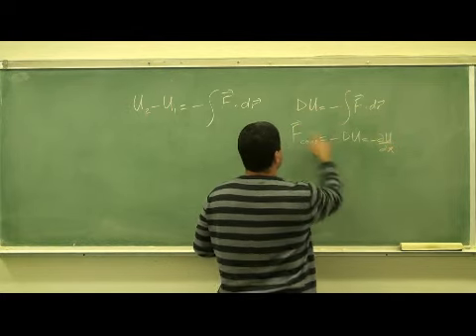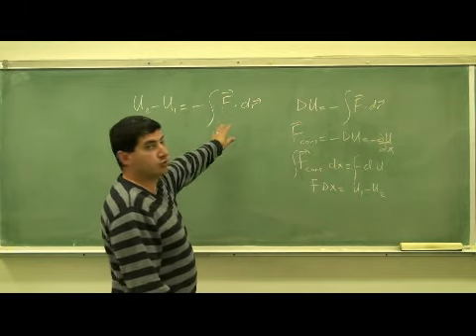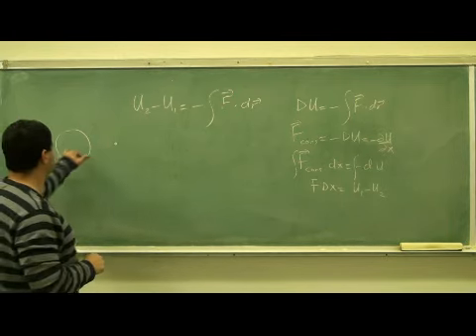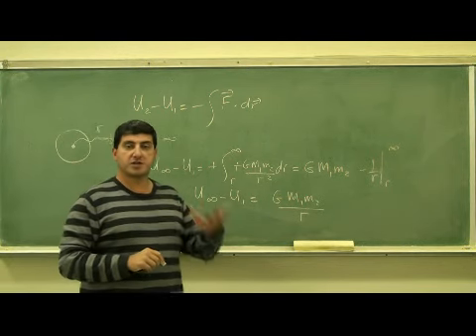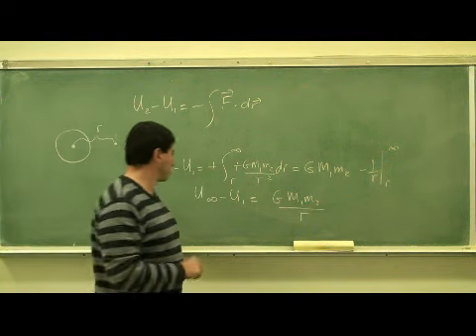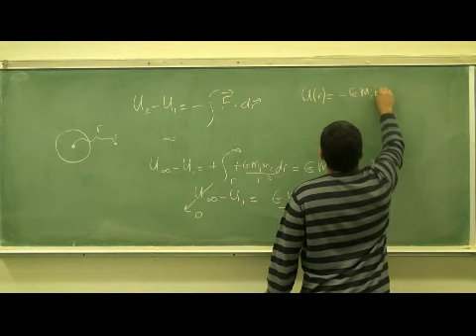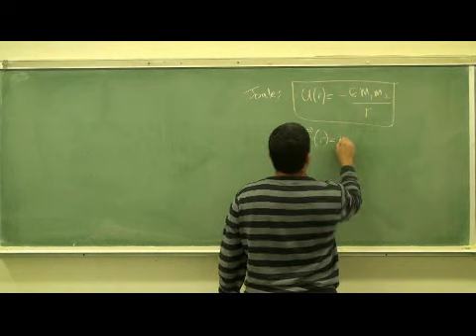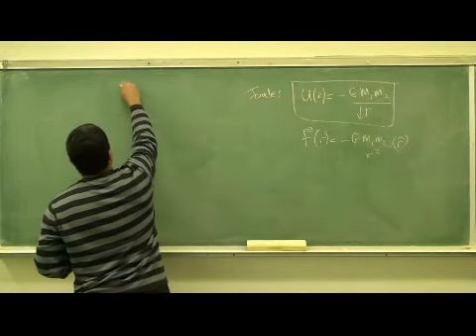GravitationalPotentialEnergyTheory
This clip gives the definition of the gravitational potential energy between masses and shows the derivation of the equation from the definition of potential energy and the force of gravity.